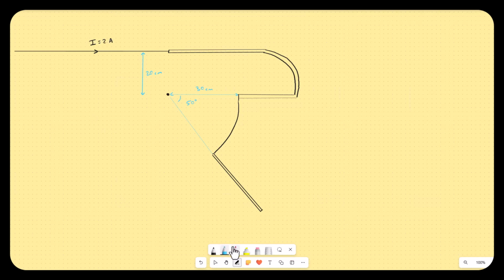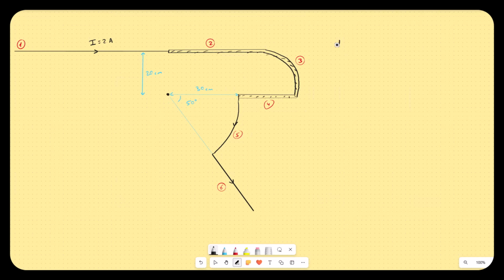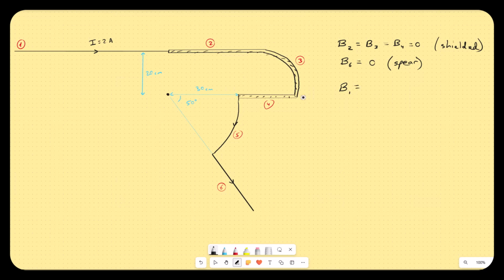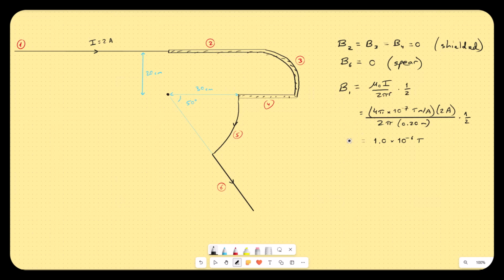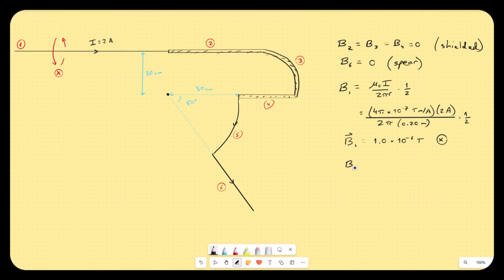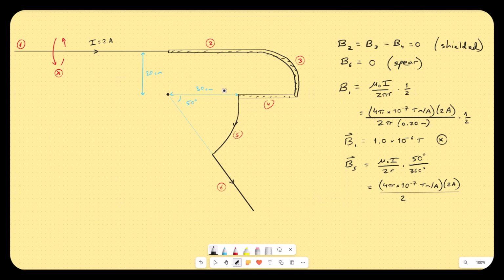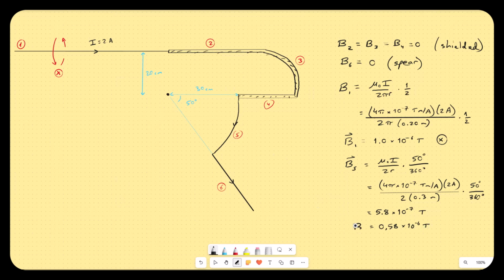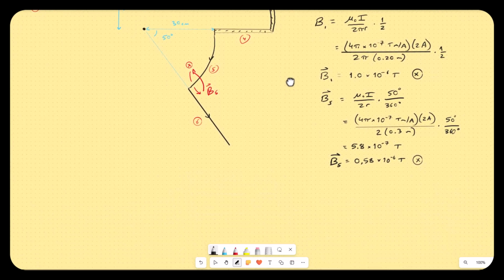6.4.2ex - field due to a current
This video works through an example of finding the magnetic field at a given location due to an arrangement of currents around it.